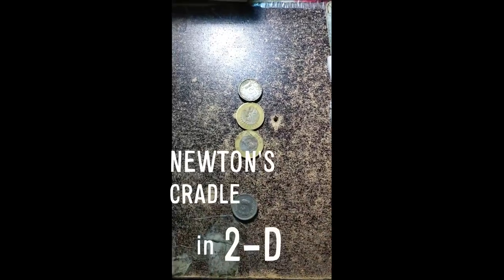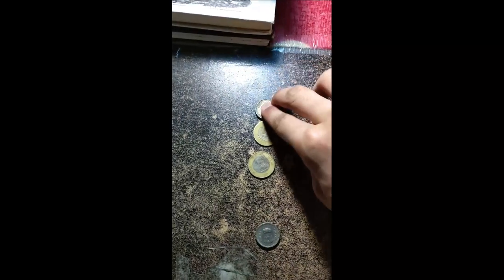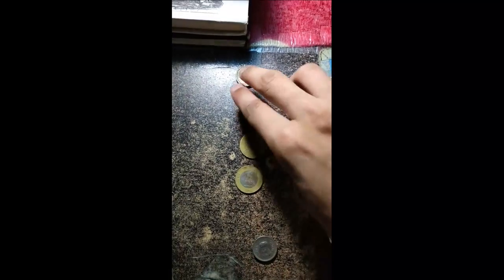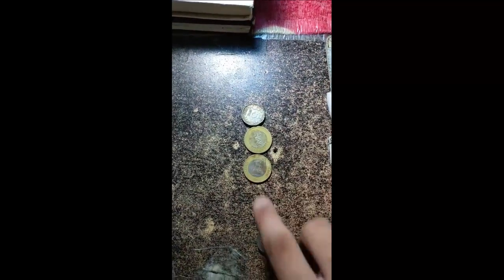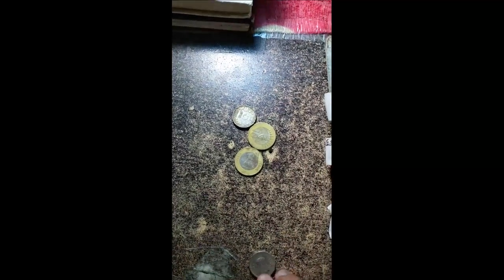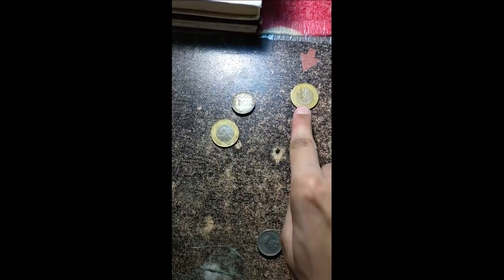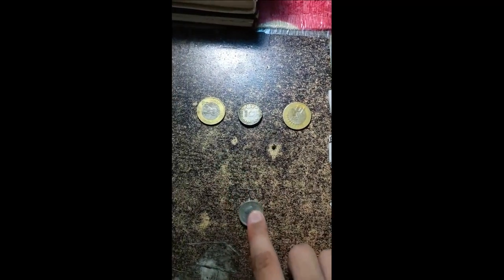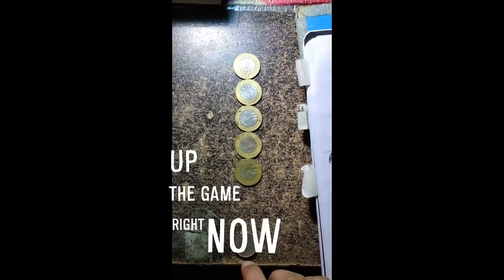Newton's cradle in 2D